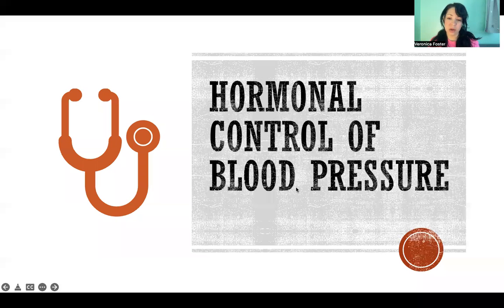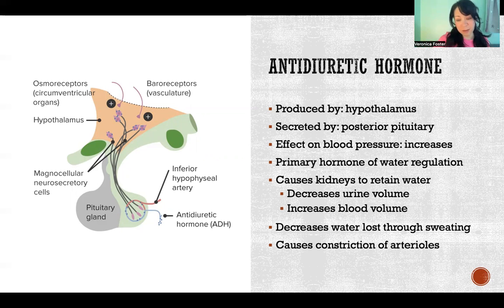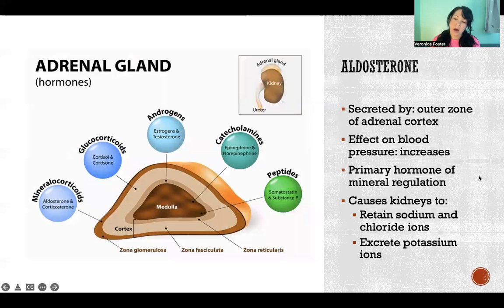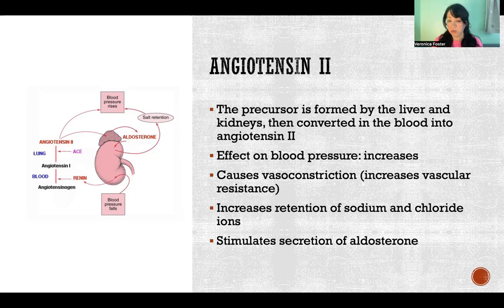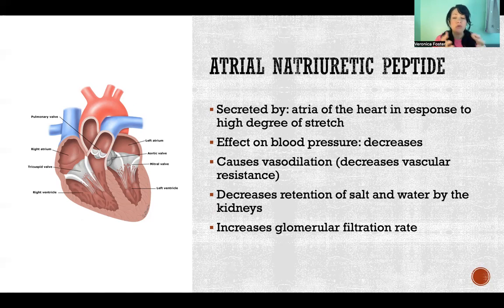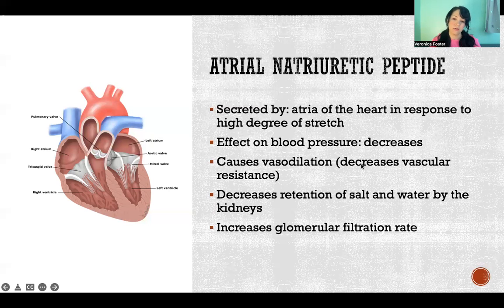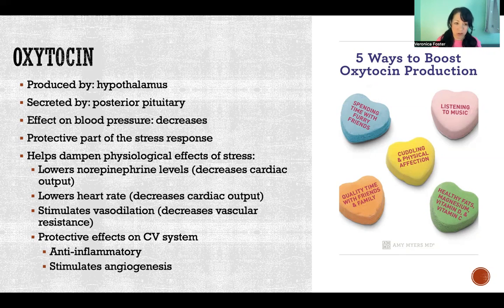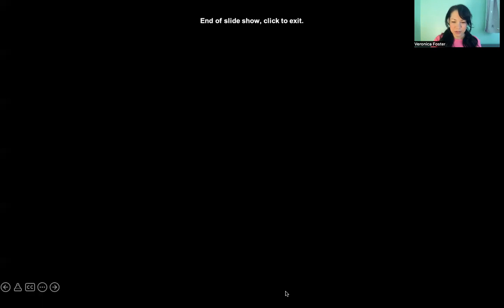Hormonal Control of Blood Pressure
References